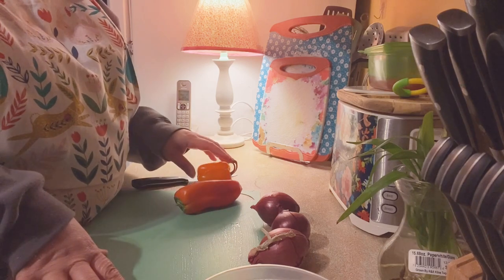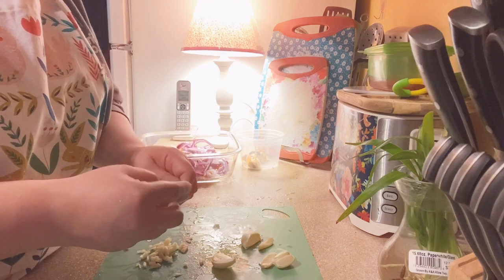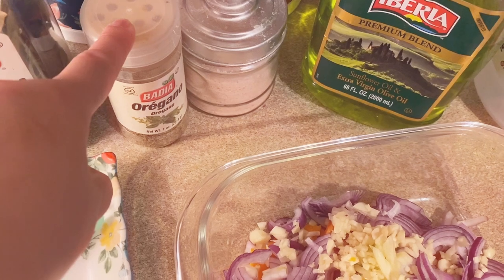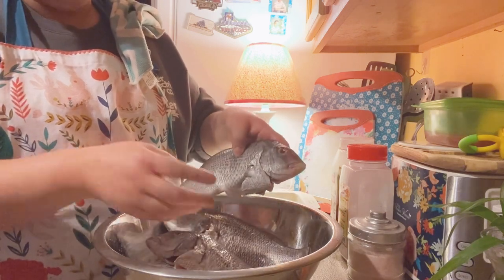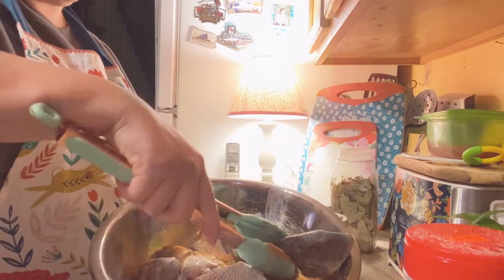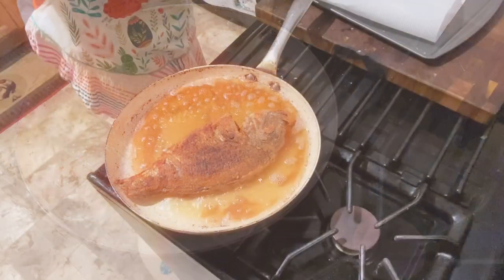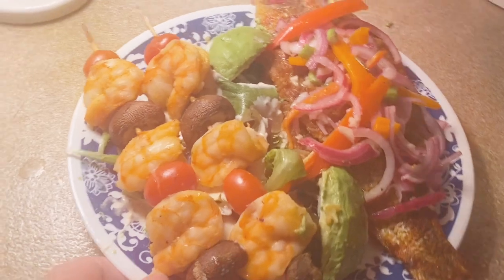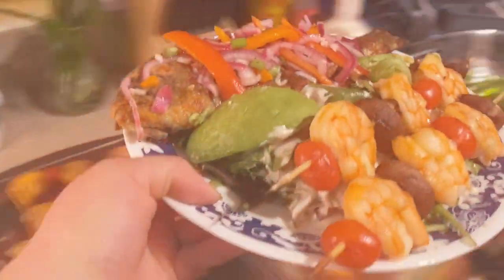How I Make Fried Porgy | Pickled Fish | Escabeche De Pesco | Easy Step By Step | Boricua Mom Life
- There you will find everything that I use to run a Successful Business

- Send Us Post Cards:
148 Whitehead ave # 285
South River